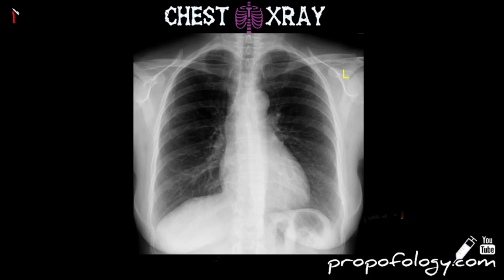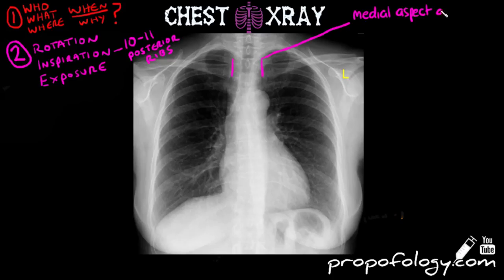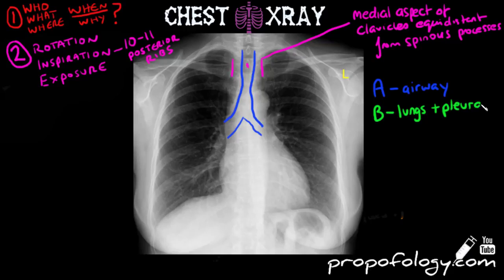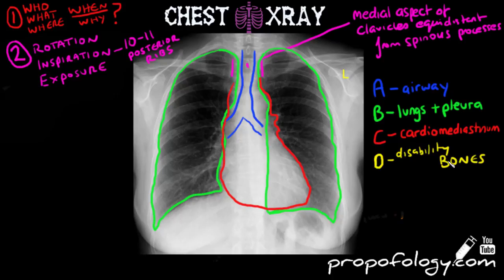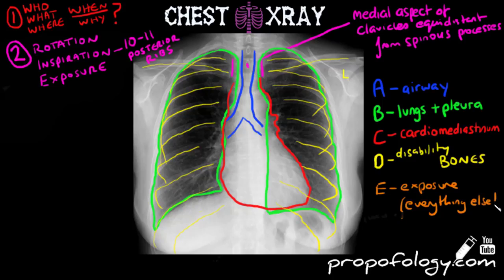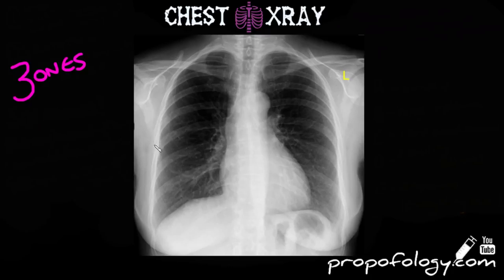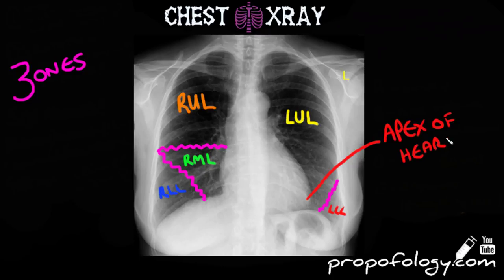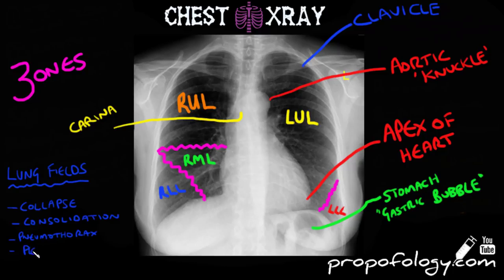How to Read a Chest Xray in 5 minutes! Clinical